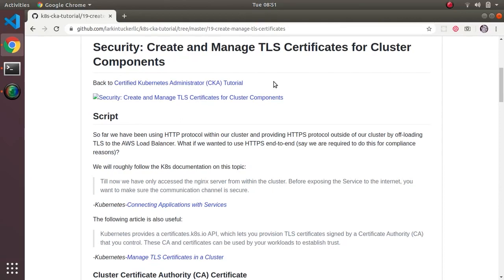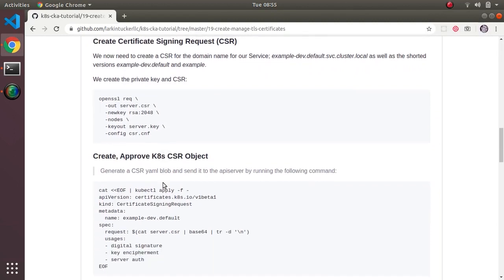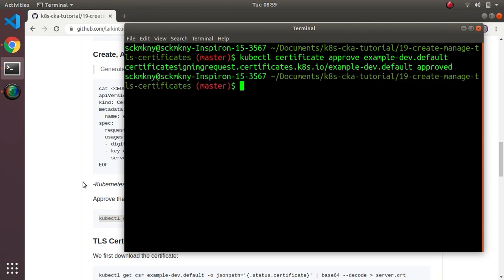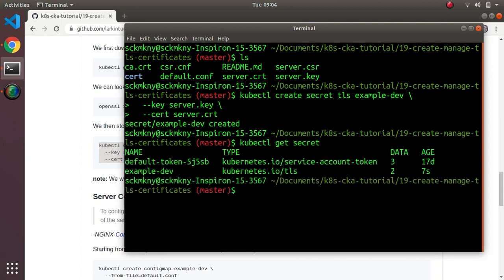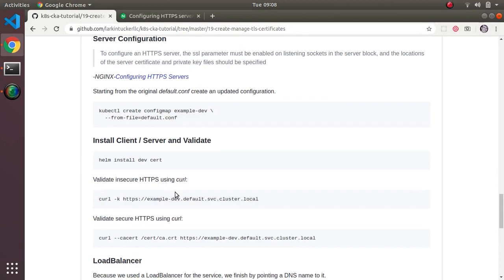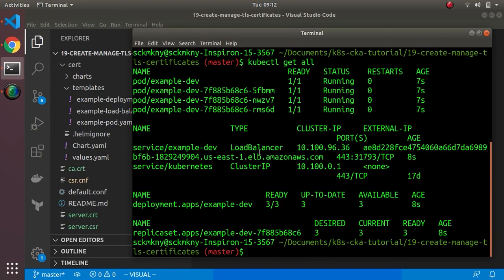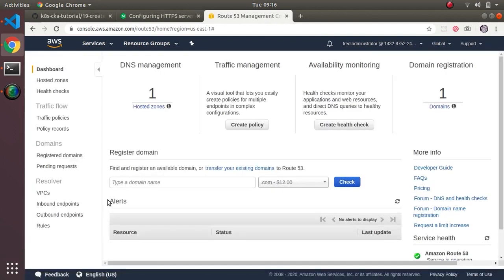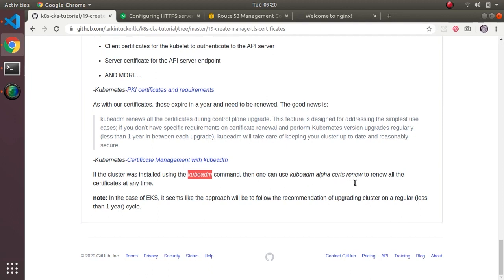DevOps Tutorials | Creating and Manage TLS/SSL Certificate for Kubernetes Cluster Components | K8S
In this Tutorial we will see the Create and Manage TLS Certificates for Cluster Components.